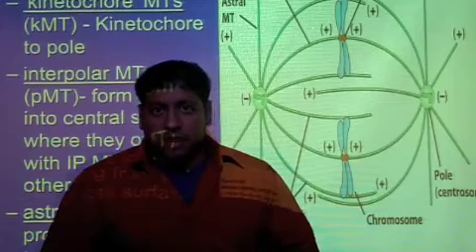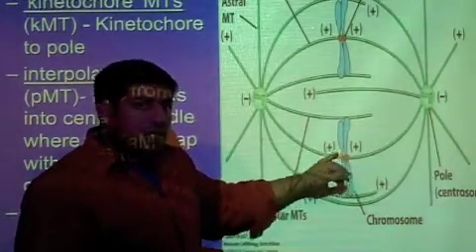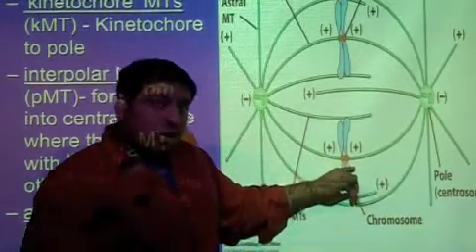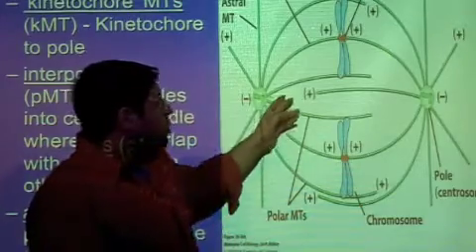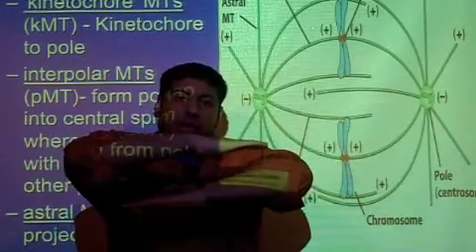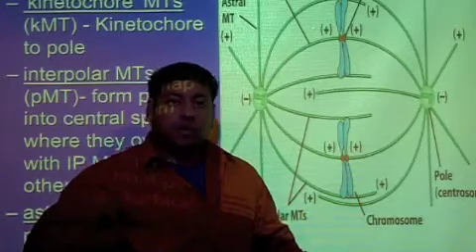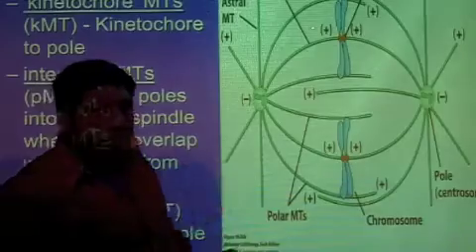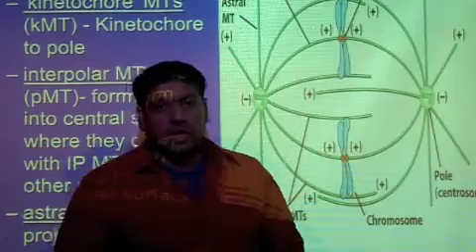3 Types of Microtubules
Description of Microtubules